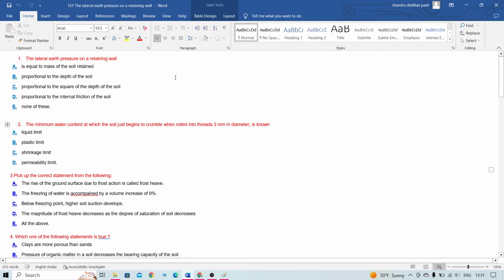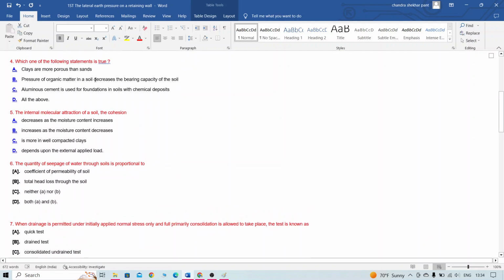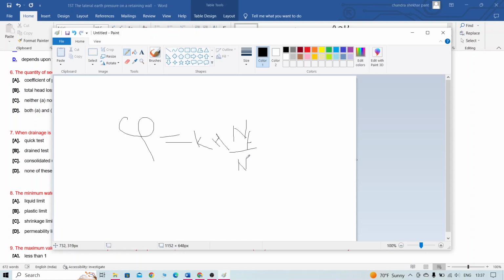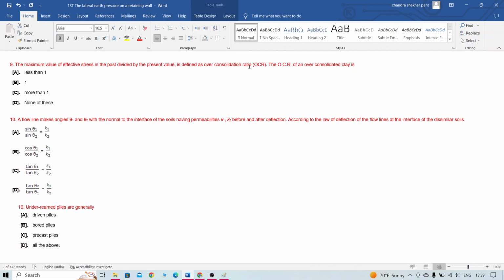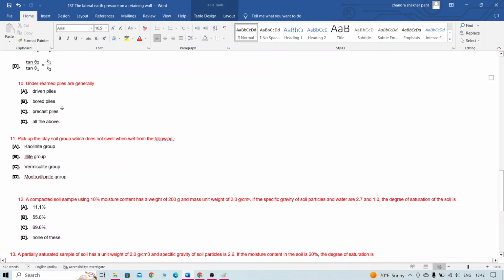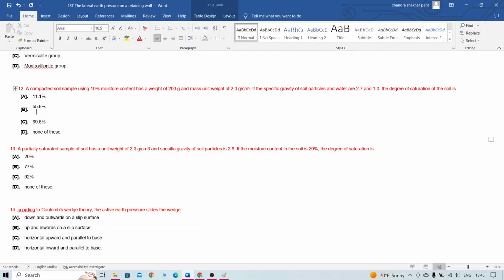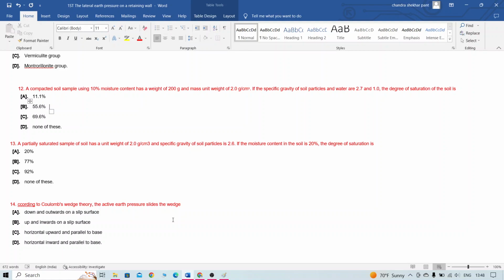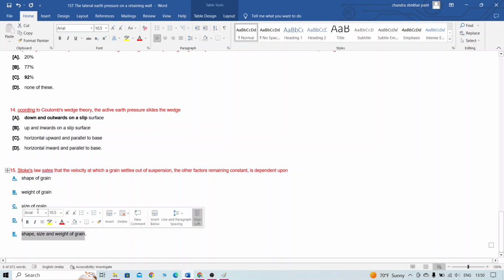video series- 2; soil mechanics and foundation engineering multiple choice question (1-15 questions)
In this lecture video series on soil mechanics and foundation engineering, we have discussed 15 questions, which have been asked in many state and central-level govt. examinations.